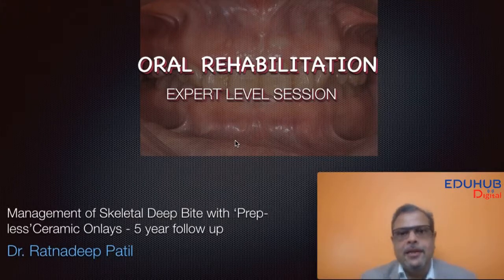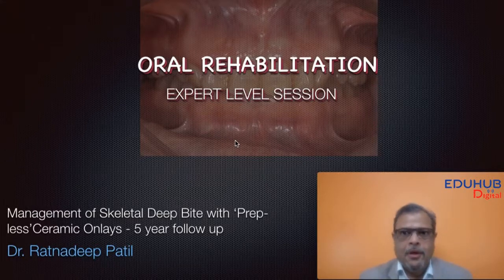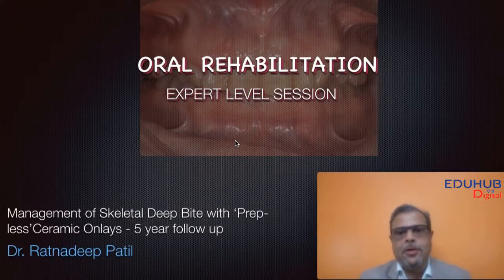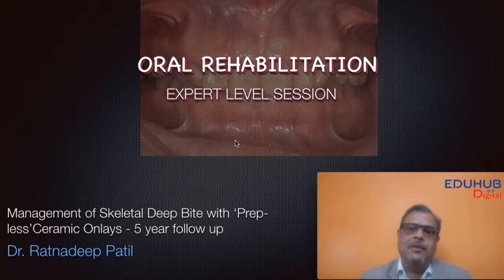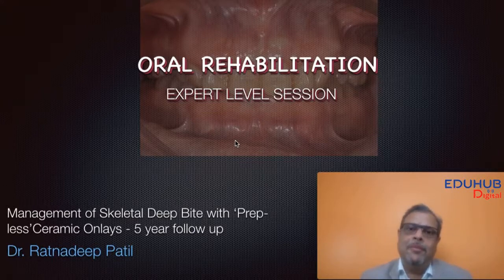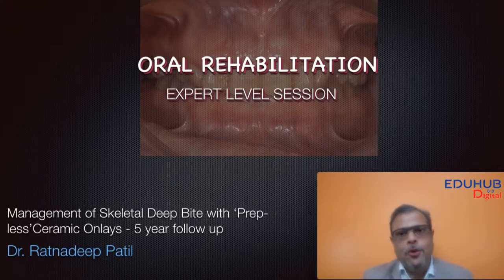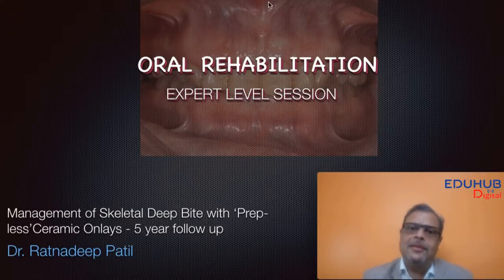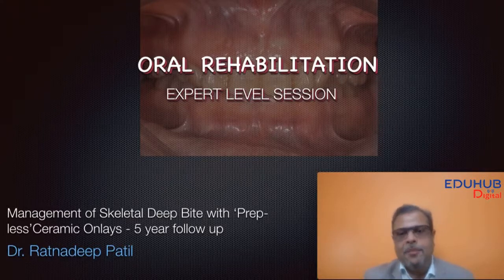Management of Skeletal Deep Bite with Ceramic Onlays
In daily practice we see numerous patients with symptoms related to a deep bite. This case discussion will train us to diagnosis and treat TMJ symptoms related to a deep bite while maintaining esthetics in these cases. Case selection and preparation for bonded ‘table top’ restoration both prep-less and minimal prep is explained. Understand selection of cements and bonding protocols for long lasting restorations.
Course Duration (Min) – 60 Mins.
video Duration – 56 Mins.
Assessment Duration(max) – 24 Mins.

We have subscription packages into:
1. Esthetic Dentistry
2. Oral Rehabilitation
3. Implant Dentistry
4. Complete Dentures
5. Periodontics

Mr. Amit Shah - 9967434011 or